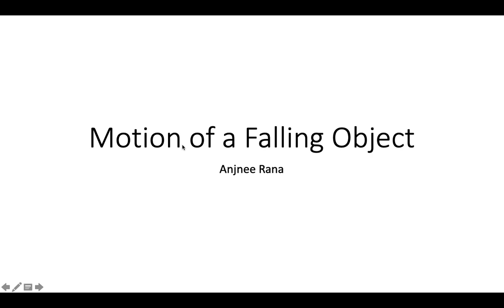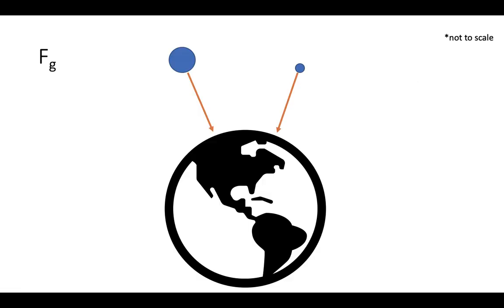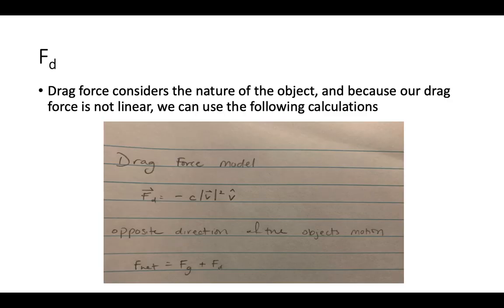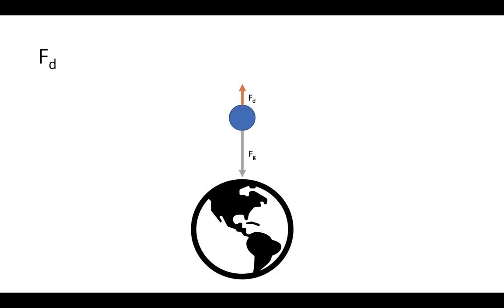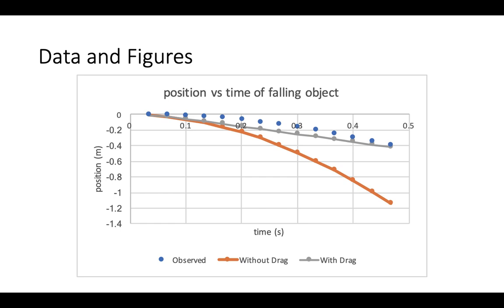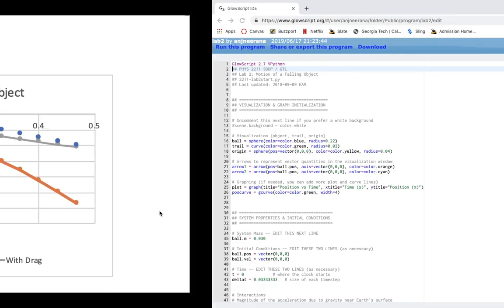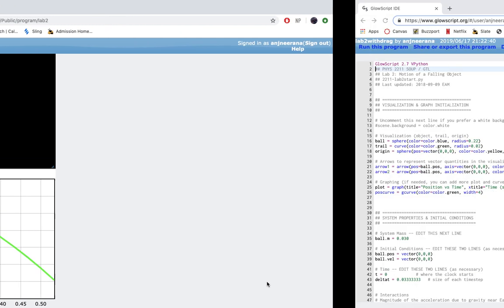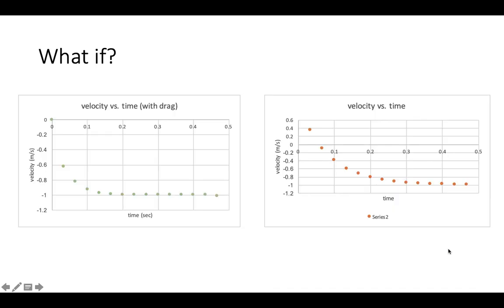lab 2 presentation